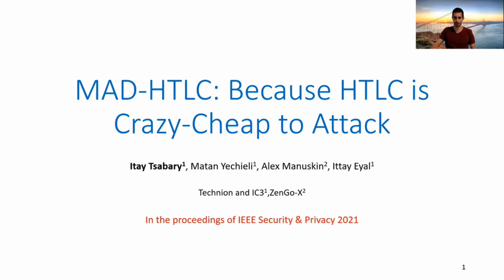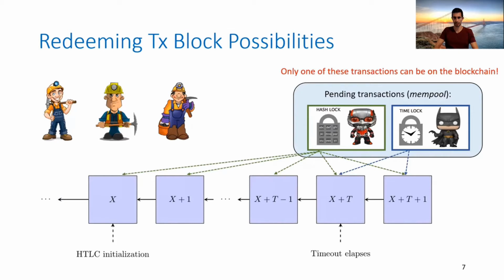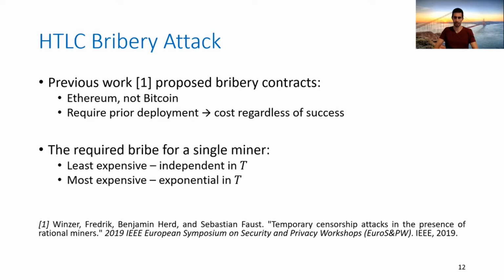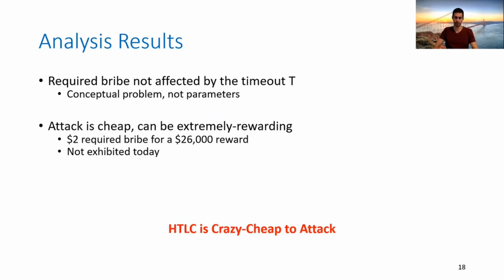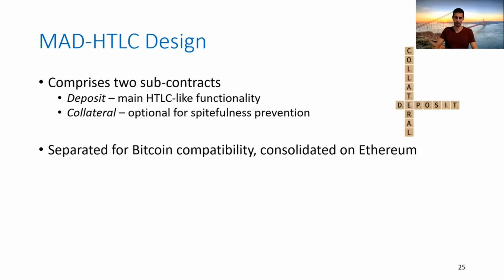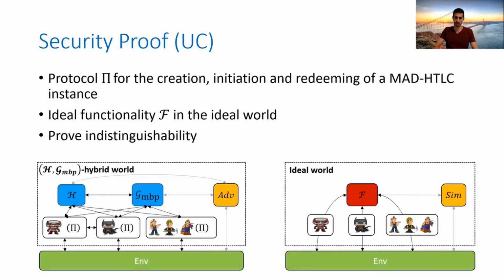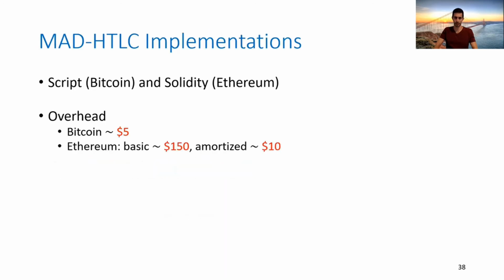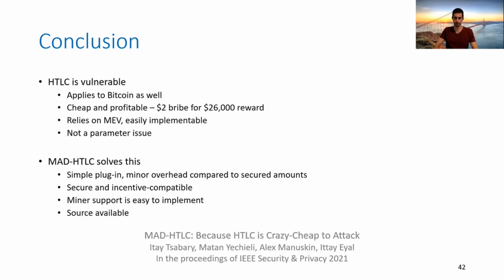SYSTOR21 - Itay Tsabary- MAD-HTLC: Because HTLC is Crazy-Cheap to Attack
Abstract:
Smart Contracts and transactions allow users to implement elaborate constructions on cryptocurrency blockchains like Bitcoin and Ethereum. Many of these constructions, including operational payment channels and atomic swaps, use a building block called Hashed Time-Locked Contract (HTLC).
In this work, we distill from HTLC a specification (HTLC-Spec), and present an implementation called Mutual-Assured-Destruction Hashed Time-Locked Contract (MAD-HTLC). MAD-HTLC employs a novel approach of utilizing the existing blockchain operators, called miners, as part of the design. If a user misbehaves, MAD-HTLC incentivizes the miners to confiscate all her funds. We prove MAD-HTLC's security using the UC framework and game-theoretic analysis. We demonstrate MAD-HTLC's efficacy and analyze its overhead by instantiating it on Bitcoin's and Ethereum's operational blockchains.
Notably, current miner software makes only little effort to optimize revenue, since the advantage is relatively small. However, as the demand grows and other revenue components shrink, miners are more motivated to fully optimize their fund intake. By patching the standard Bitcoin client, we demonstrate such optimization is easy to implement, making the miners natural enforcers of MAD-HTLC.
Finally, we extend previous results regarding HTLC vulnerability to bribery attacks. An attacker can incentivize miners to prefer her transactions by offering high transaction fees. We demonstrate this attack can be easily implemented by patching the Bitcoin client, and use game-theoretic tools to qualitatively tighten the known cost bound of such bribery attacks in presence of rational miners. We identify bribe opportunities occurring on the Bitcoin and Ethereum main networks where a few dollars bribe could yield tens of thousands of dollars in reward (e.g., $2 for over $25K).